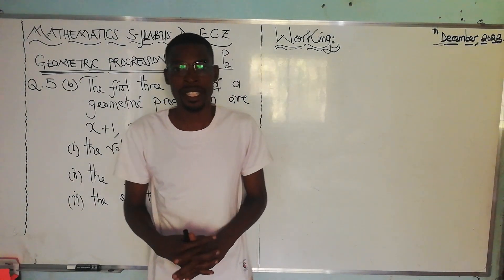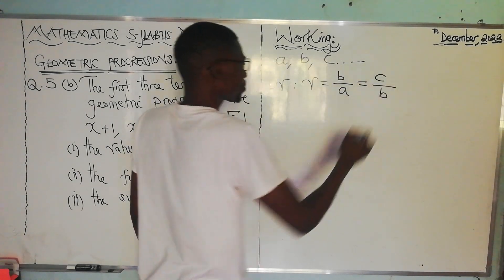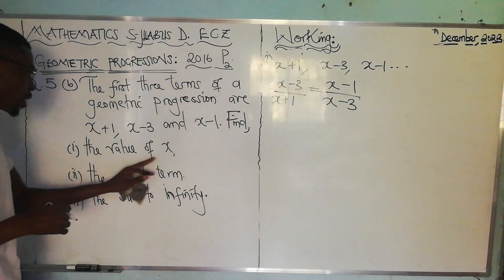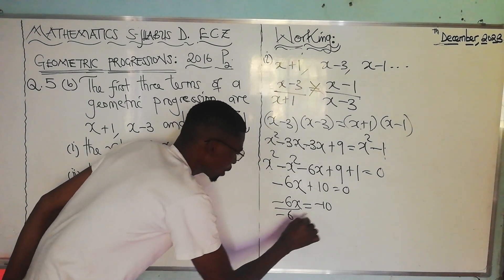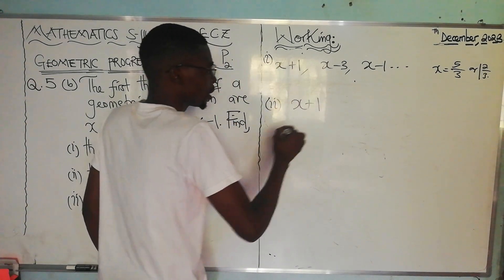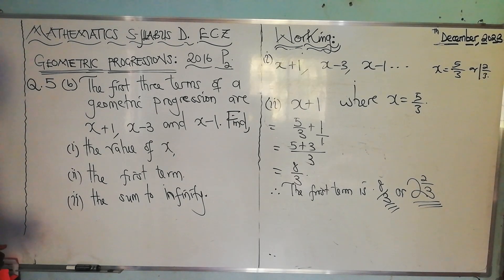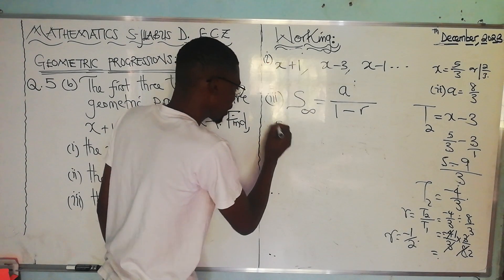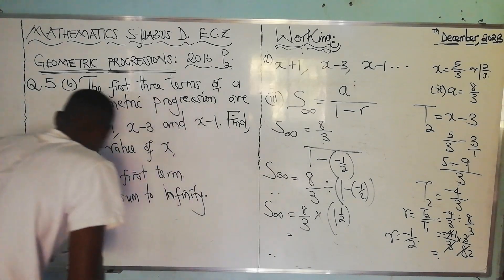GEOMETRIC PROGRESSION ECZ MATHS SYLLABUS D 2016 P2